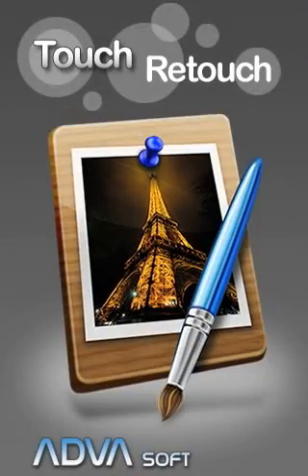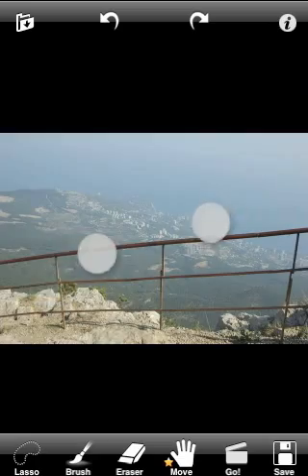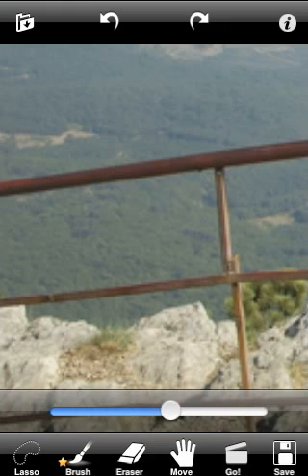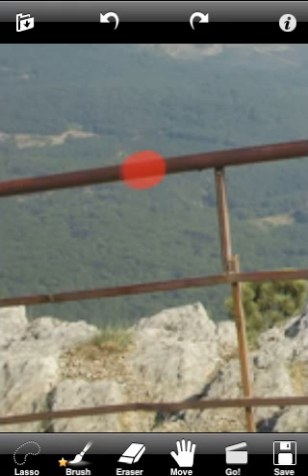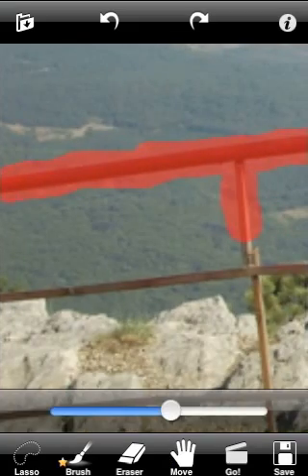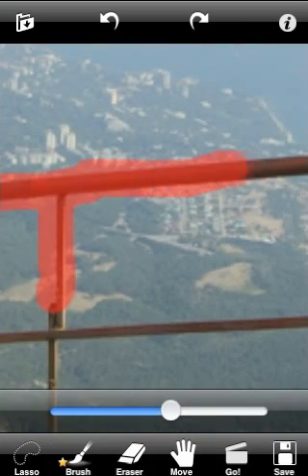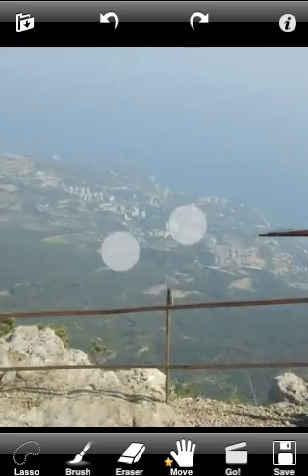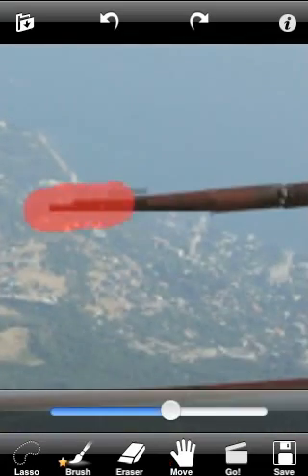[Old version] Restore nature view. Example 2. TouchRetouch 2.0 for iPhone and iPad.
TouchRetouch 2.0 - Advanced tutorial 2. Restore nature view. Example 2.
While taking pictures of nature, you want to have just a nice view without men-created objects. This tutorial will help you to achieve that.